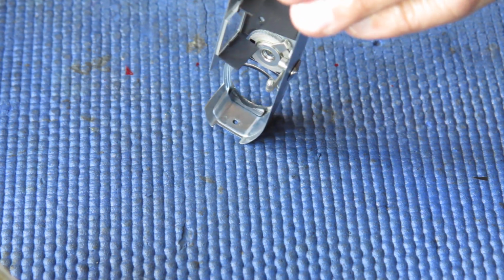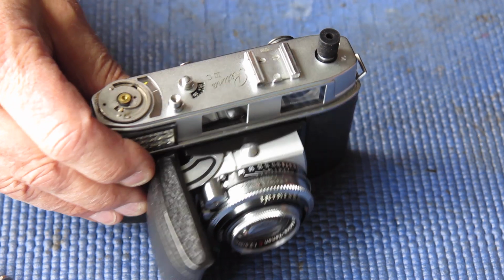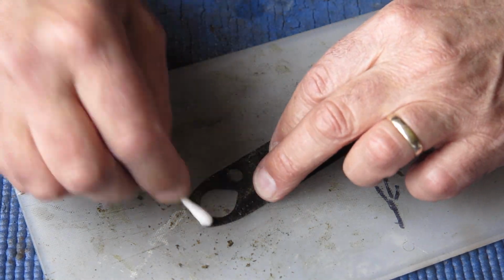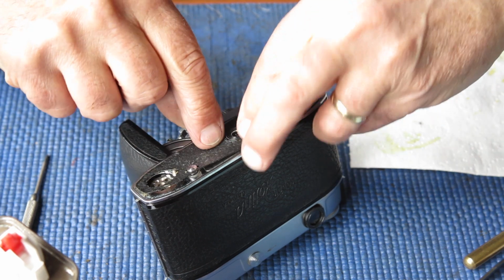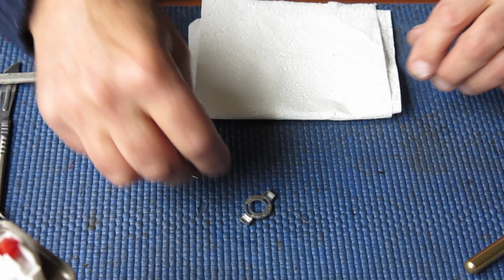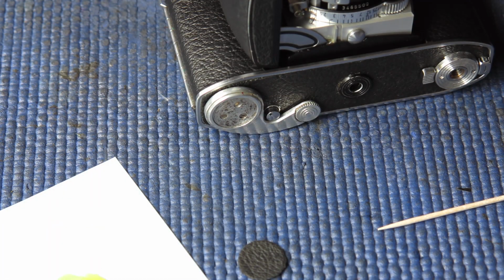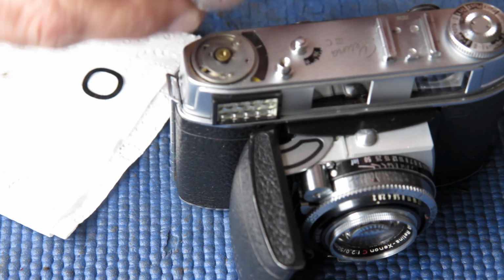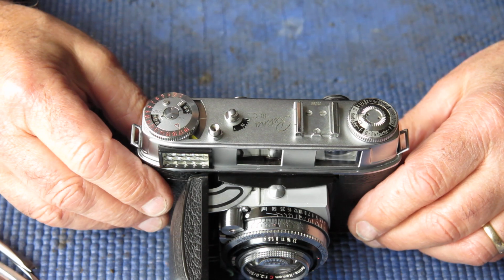Kodak Retina IIIC servicing part 06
Servicing a Kodak Retina IIIC camera, one that was already in working order, more or less, just for a change.